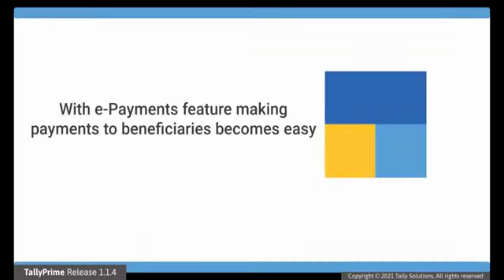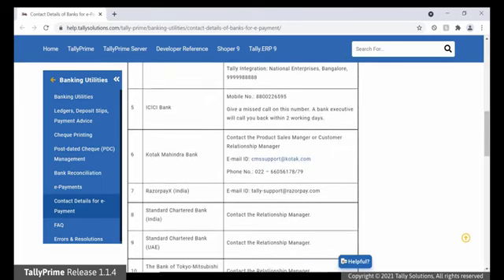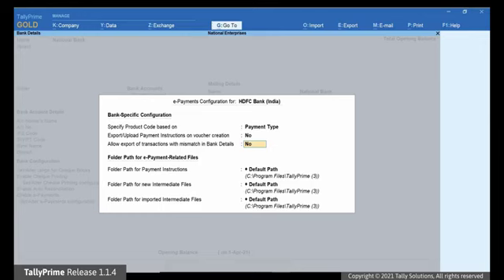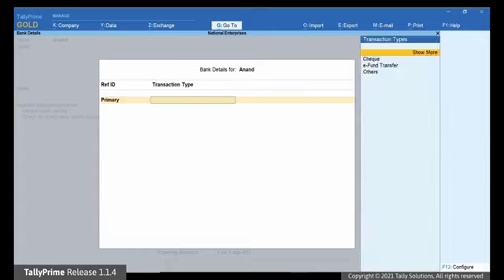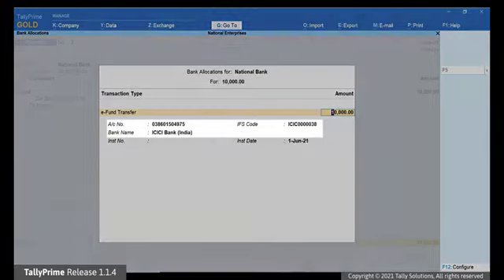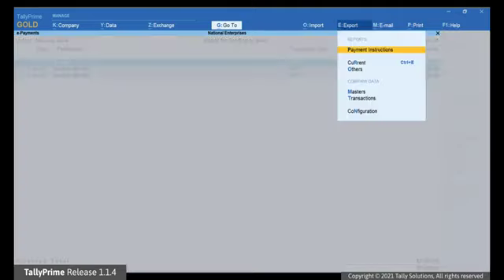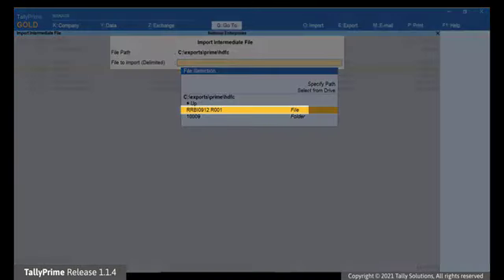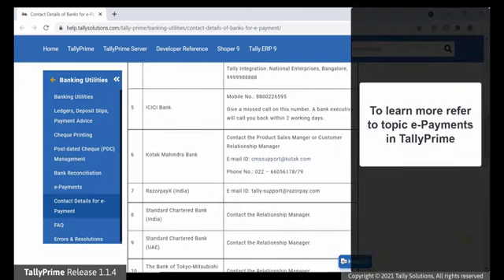HBS SOLUTIONS | How to Make e Payments to Your Beneficiaries Through TallyPrime | TallyHelp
This video covers:

01 – How to make e-payment to ICICI Bank using TallyPrime
02 – Step 1: Create a bank ledger with ICIC bank (India)
03 – Step 2: Create a party ledger for the party to which the payment has to be made
04 – Step 3: Record the payment to the party by creating a payment voucher
05 – Step 4: Open the e-payment report and export the transaction to get the payment file
06 – Upload the payment file to the ICICI bank portal, authorize and download the reverse file